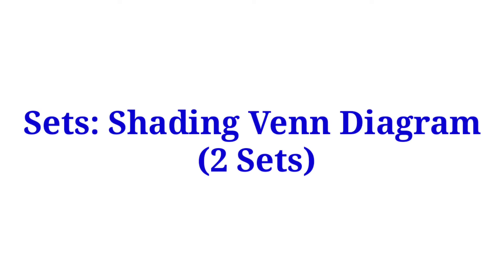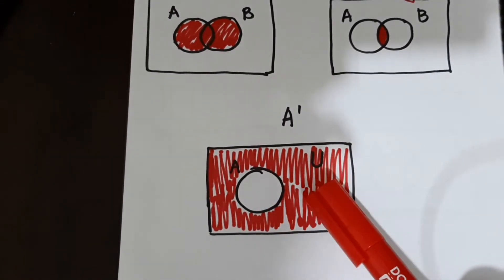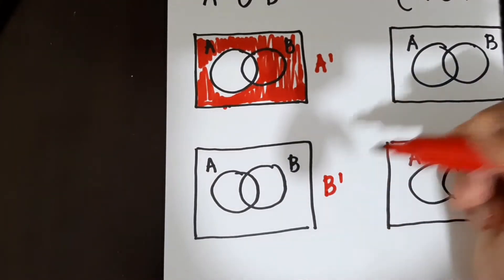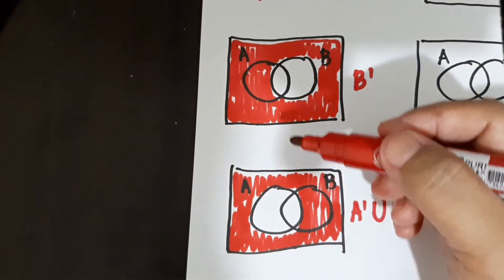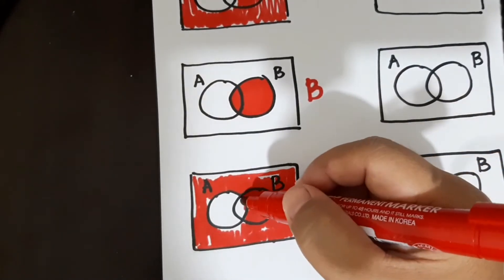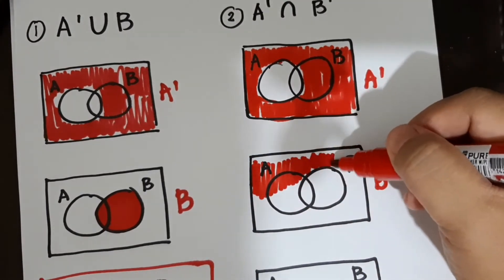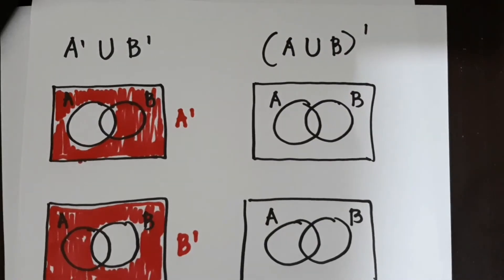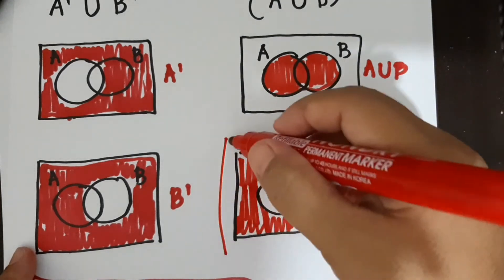Sets: Shading Venn Diagram (2 sets)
How to shade Venn Diagram?